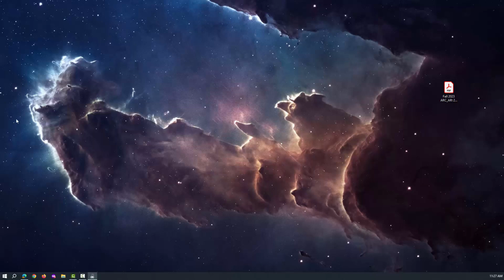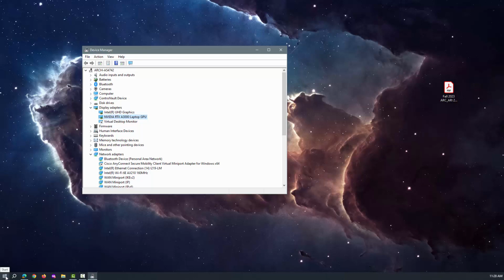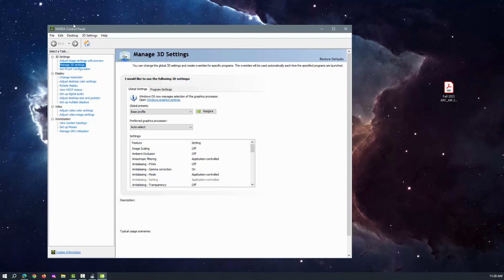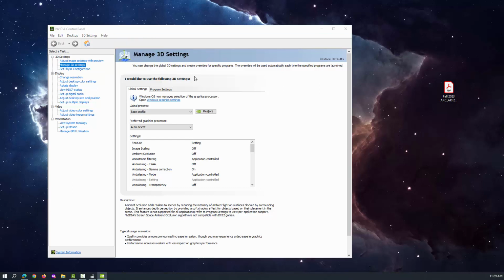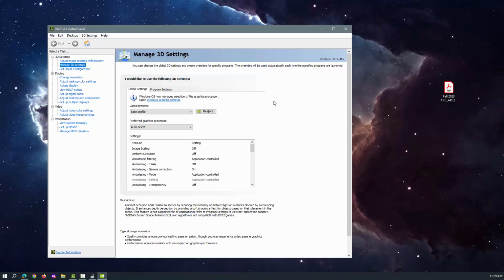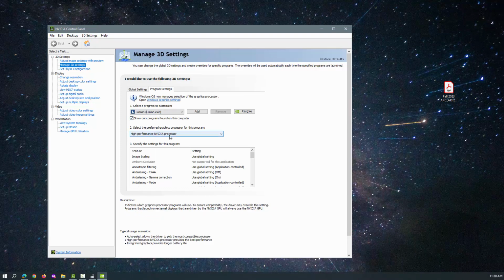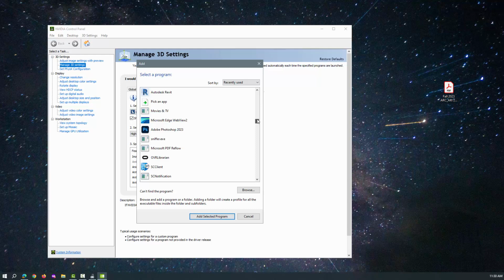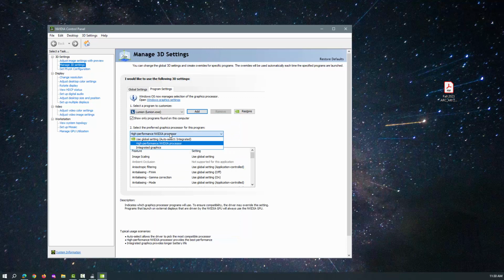Beatrice L Graphics Card Info